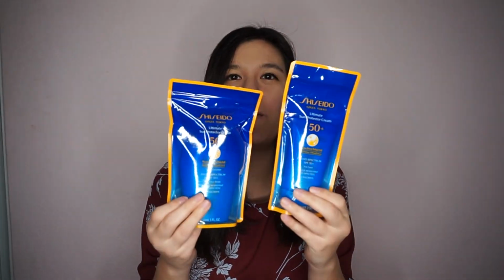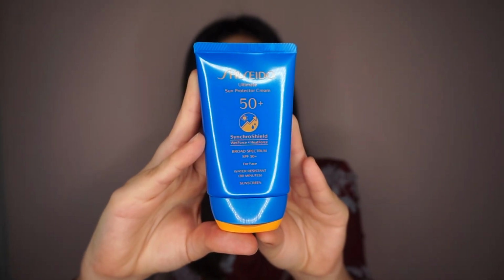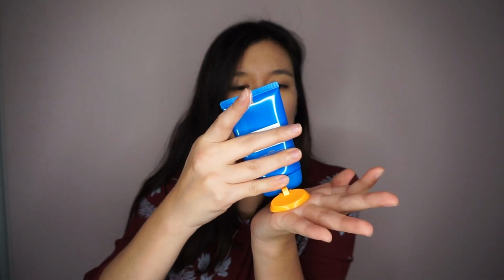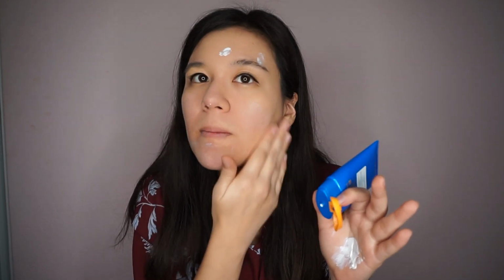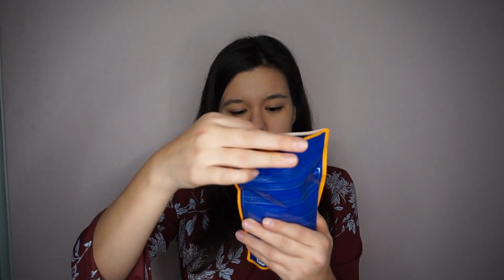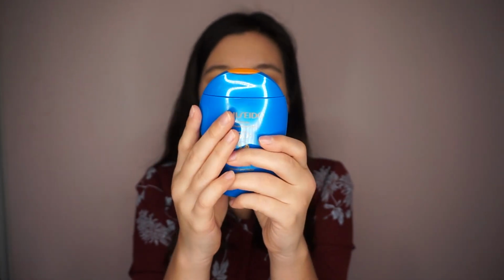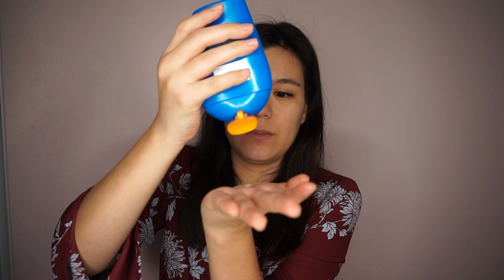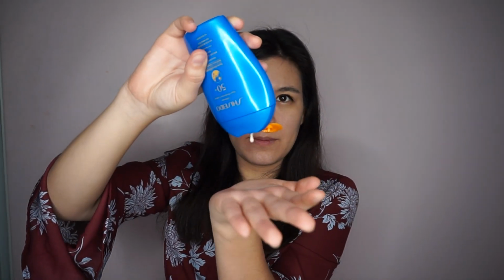$90 Sunblock! Is it Worth it?? REVIEW: Shiseido Ultimate Protection WetForce SPF 50+ Sunscreen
Trying out a $90 sunblock: Shiseido Ultimate Sun protection lotion SPF 50+ sunscreen and Shiseido Ultimate Sun protection cream SPF 50+ sunscreen. In this video I give my first impressions of this new sunblock. SPF 50 for face and body. Wetforce x Heatforce. luxury sunblock. Best sunblock ever or ? Beauty review 2020 of Shiseido sunscreen. Sunscreen for oily skin and has a great floral scent. Sunscreen beauty product available at Sephora.